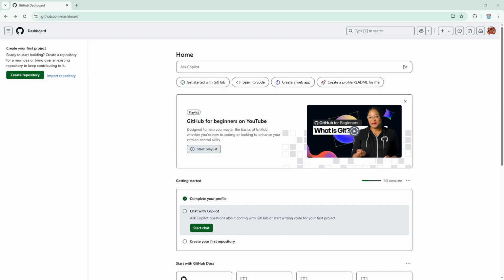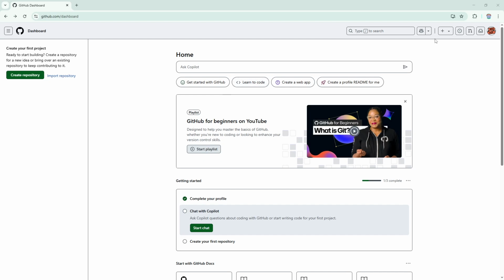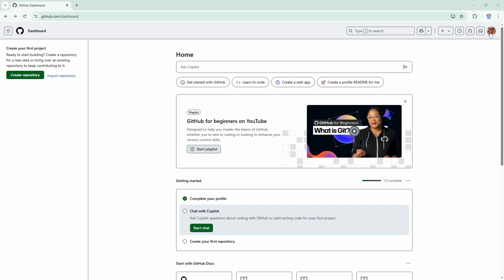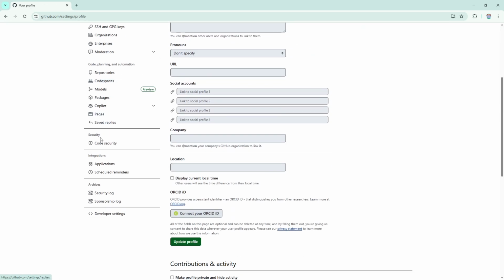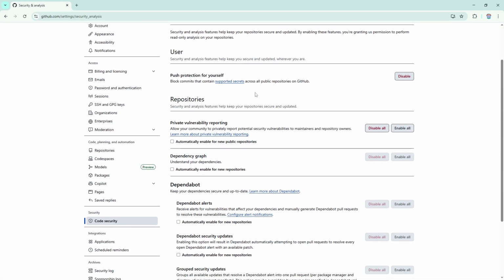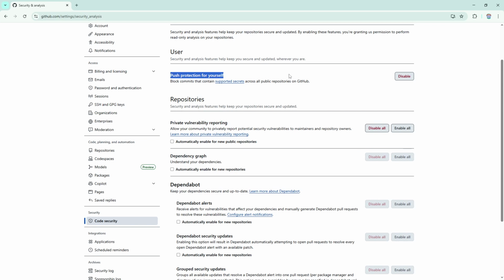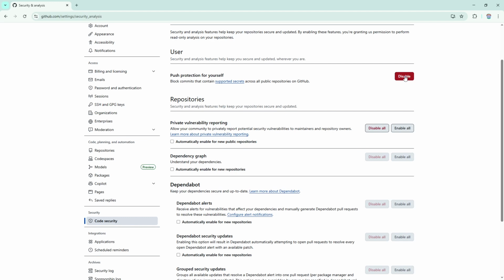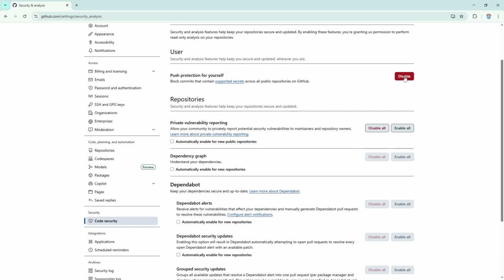How to activate push protection features on GitHub [2025 Easy Guide]